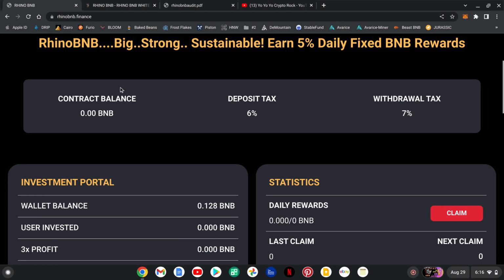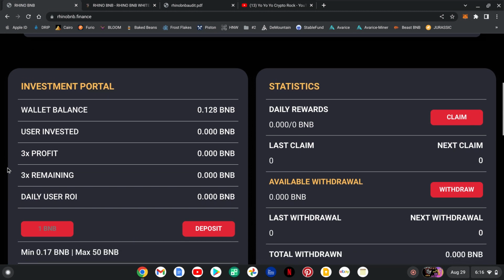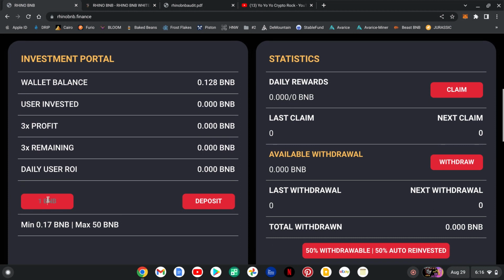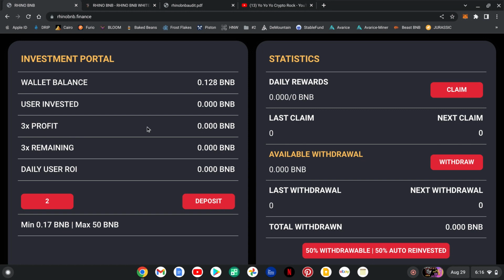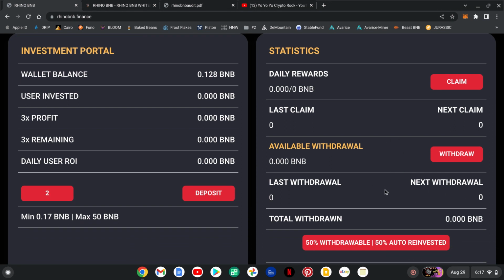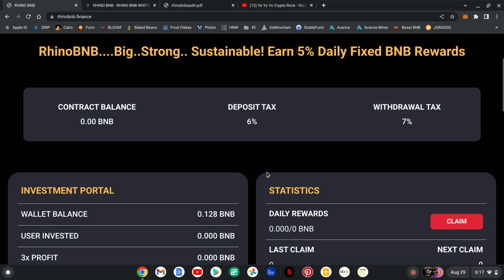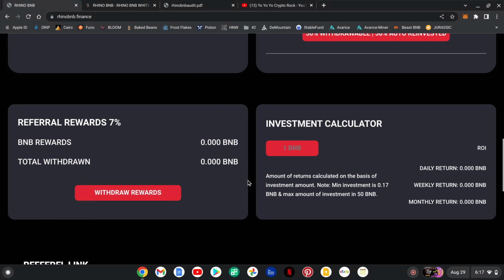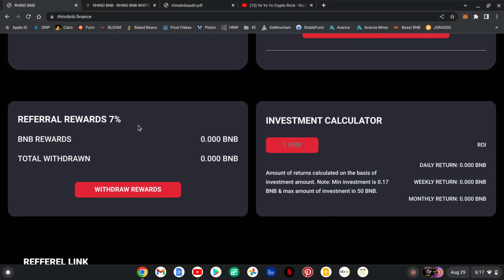NEW LAUNCH RHINO BNB MINER A MORE SUSTAINABLE 5% DAILY DINO FORK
I AM NOT A FINANCIAL ADVISOR. PLEASE DO YOUR OWN RESEARCH.